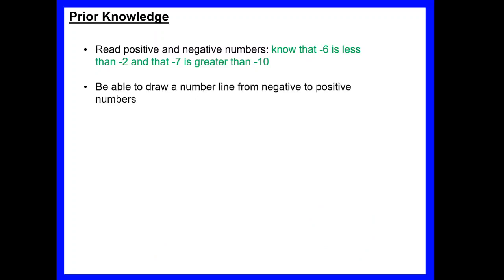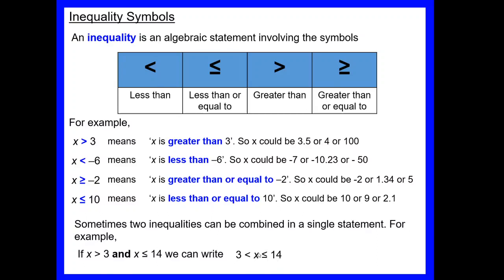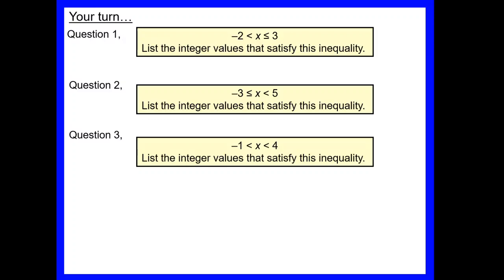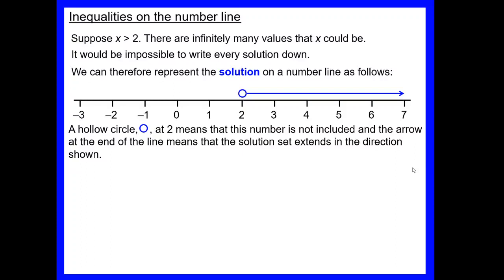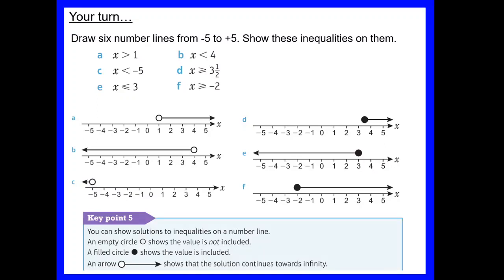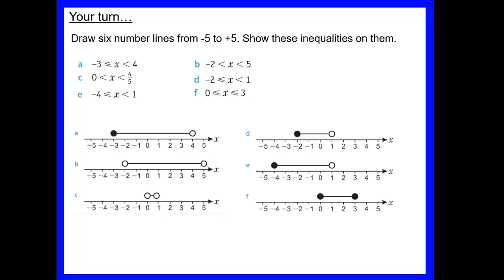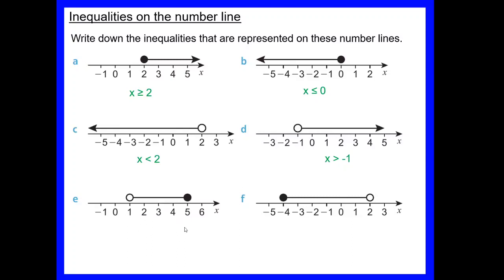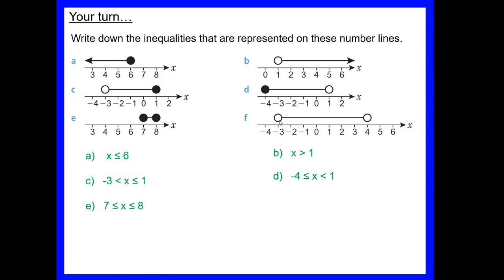5.4 Introducing Inequalities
A lesson looking at the inequality symbols and how they are used to represent values on a number line.  Also looking at how we can satisfy an inequality using integer values.